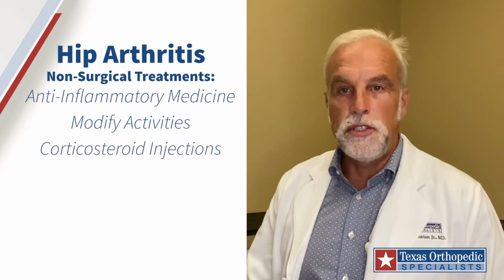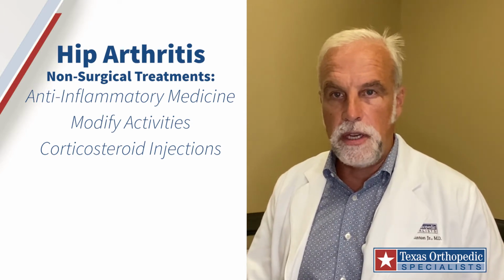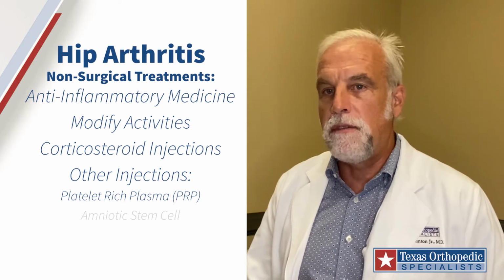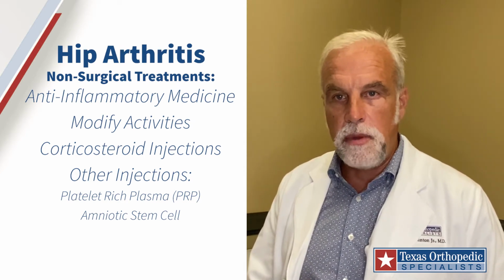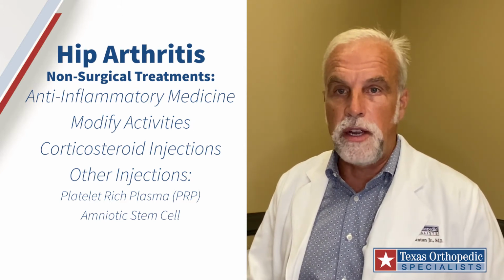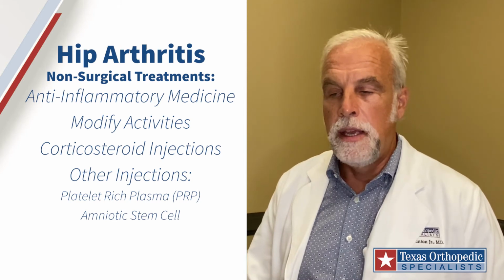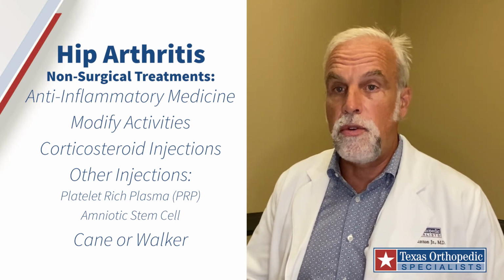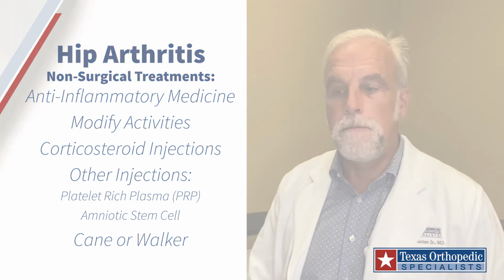Non Surgical Hip Pain Treatments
Joint pain can be debilitating and keep sufferers from living active lives, but is surgery the only option for relief? Renowned orthopedic joint replacement surgeon, Dr. O. David Taunton Jr., shares his expert advice on ways to relieve joint pain, specifically in the hip, non-surgically.

Dr. Taunton is a Board Certified Orthopedic Surgeon who is Fellowship-Trained in Joint Replacement of the Hip & Knee. He also specializes in Minimally Invasive Revision Hip & Knee Replacement Surgery. Dr. Taunton has over 20 years of experience & has performed over 12,000 joint replacements.

Texas Orthopedic Specialists is comprised of board certified, fellowship-trained orthopedic surgeons & sub-specialized doctors. Our specialists share a passion & dedication to providing the highest quality orthopedic care for all your musculoskeletal needs. Their subspecialty services include sports medicine & arthroscopic surgery of the shoulder, hip & knee, orthopedic fracture management, minimally invasive joint replacement, foot & ankle surgery & hand & upper extremity surgery. With offices in Bedford, TX, Keller, TX, & Denton, TX, we provide top notch orthopedic care to all of North Texas.